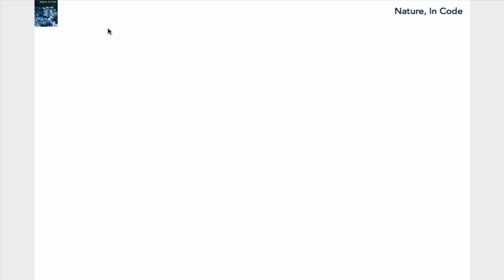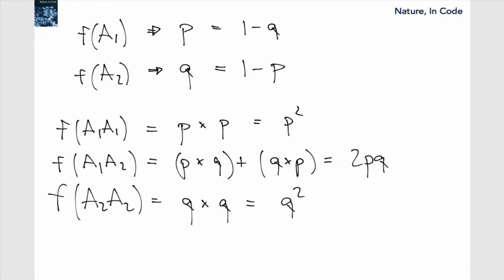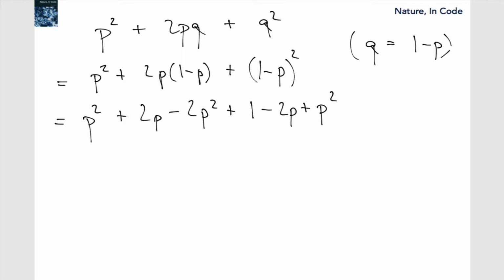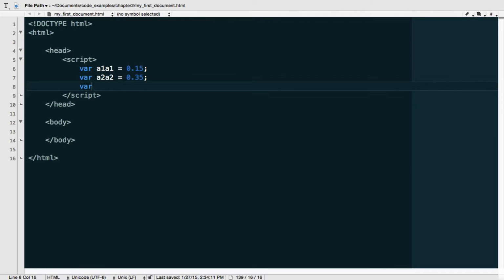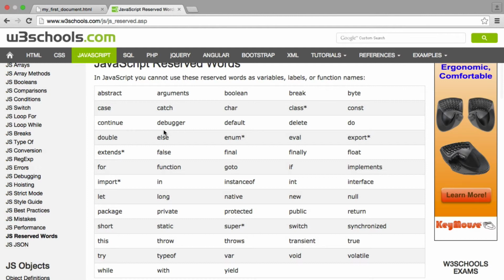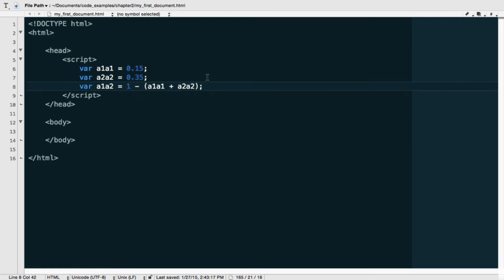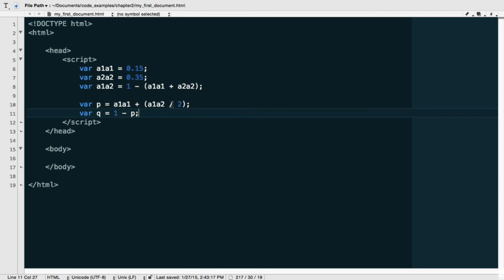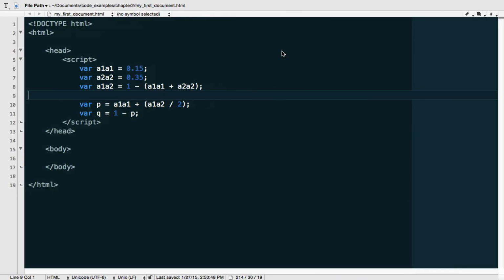Nature, In Code - Chapter 2, Lecture 5